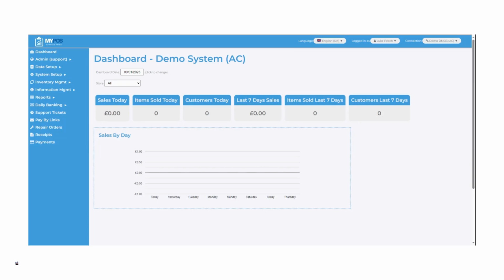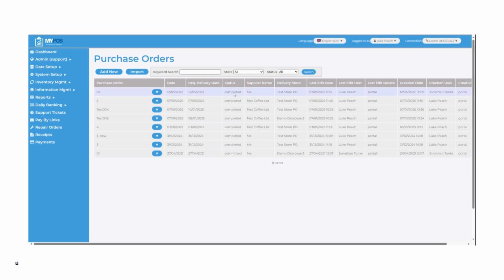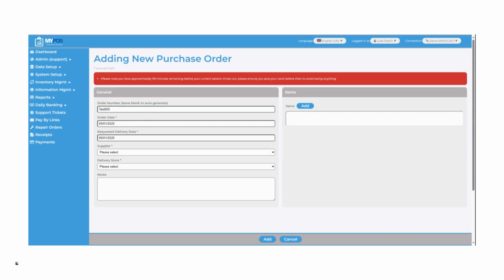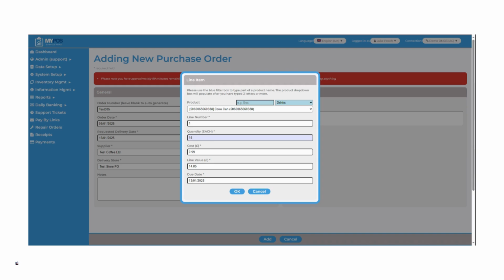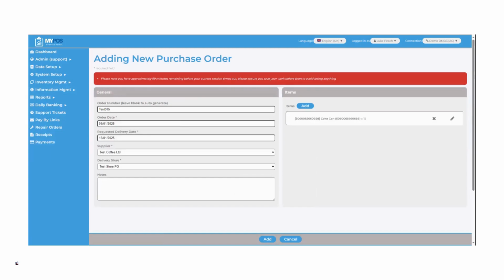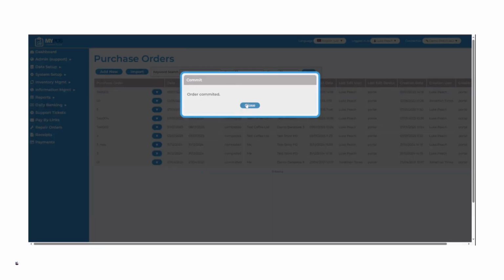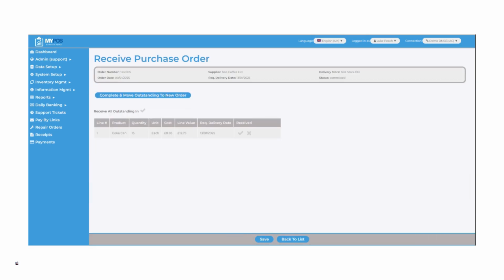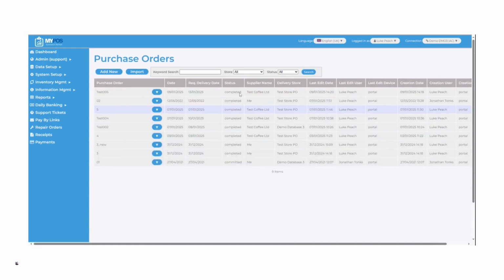MYPOS Connect Portal | Purchase Orders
How to use the Purchase Orders function in the MYPOS Connect Portal